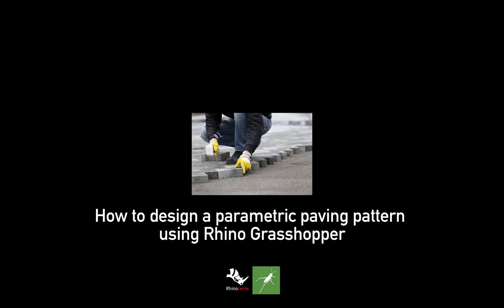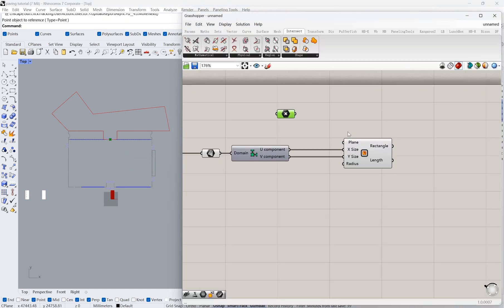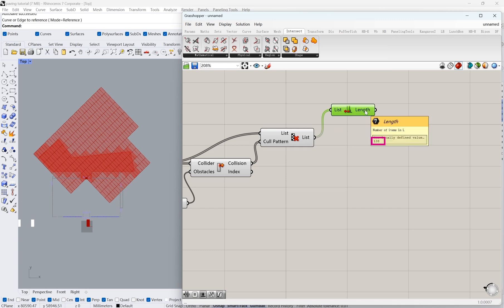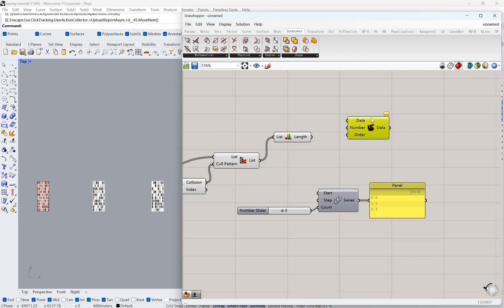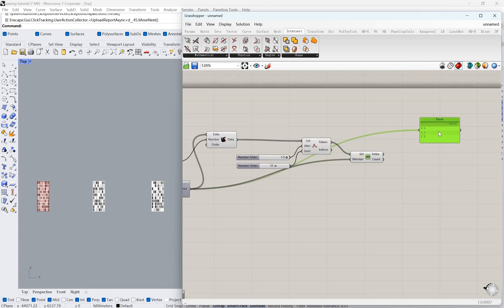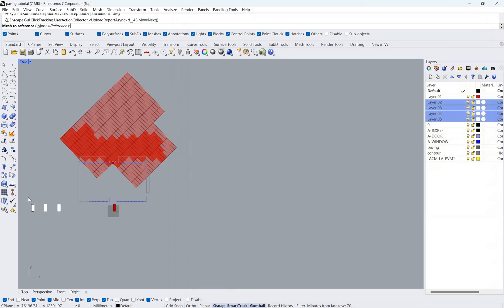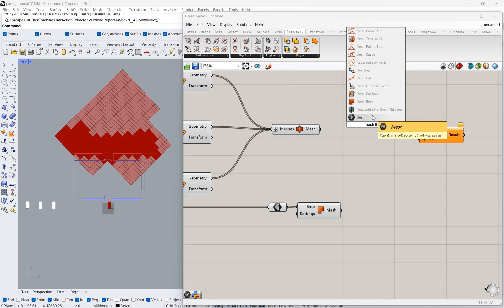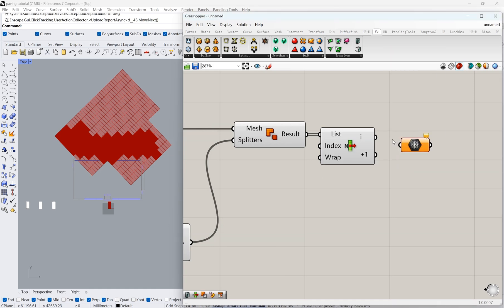How to make parametric paving pattern using Rhino Grasshopper - Part 2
Parametric Paving Pattern Grasshopper Script and Rhino model in the video:
How to make parametric paving pattern using Rhino Grasshopper - Part 1

Be inspired:
where you’ll find inspirational projects and opportunities to showcase your work!

Share your thoughts and let me know what topics you’d like to see next!